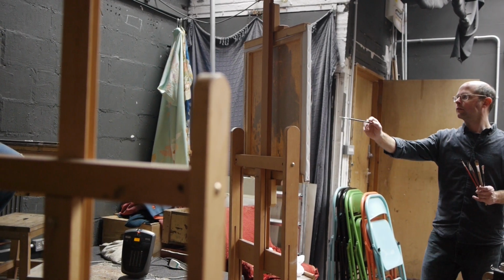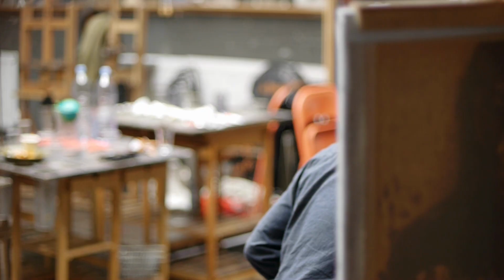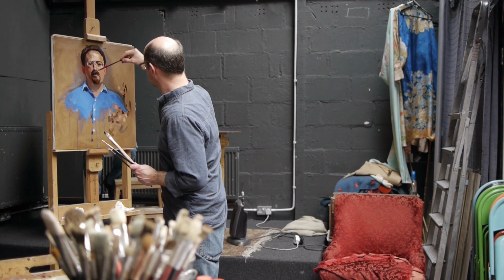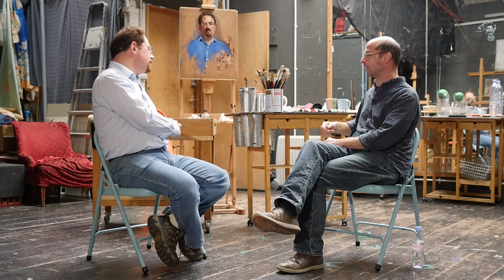Viewing the Invisible: Scott and Julian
Enlightening debate as artist & sculptor, Scott Pohlschmidt, of London Fine Art Studios, paints Julian Huppert, Director of the Intellectual Forum, Jesus College, Cambridge, as part of Viewing the Invisible, an interdisciplinary collaboration between King’s College London and London Fine Art Studios, which brings together scientists and artists to explore similarities in their working methods. Supported by the BBSRC (Biotechnology and Biological Sciences Research Council), the project uses painting and film to highlight how scientists and artists alike seek to demystify the human identity. Details of the launch at the National Portrait Gallery and exhibition at King’s are available